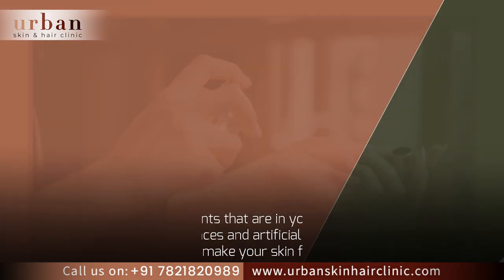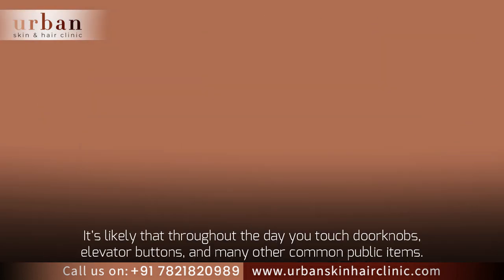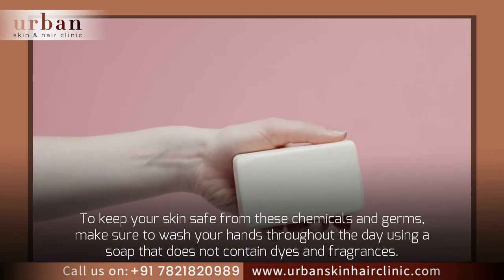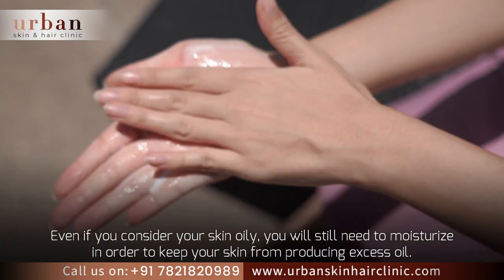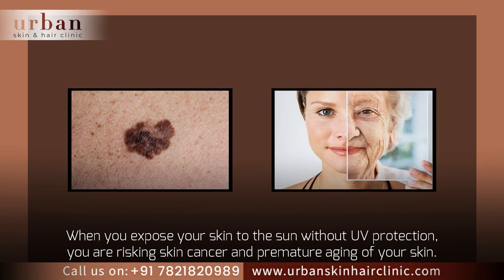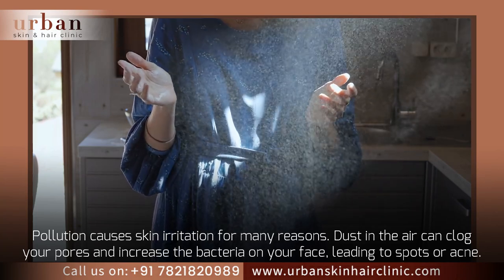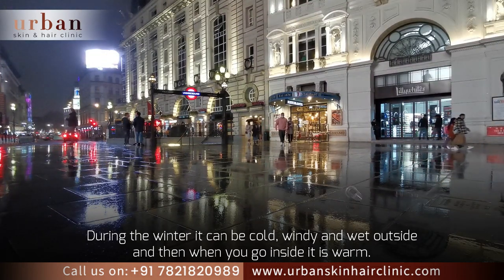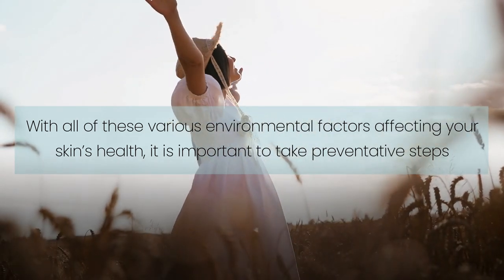Know How Environmental Factors Affect Your Skin? || Explained By Best Urban Skin & Hair Clinic Pune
You can treat skin-related problems like acne, Pimples, scar, carbon peels, PRP & LHR Etc. Only at Urban Skin and Hair Clinic...

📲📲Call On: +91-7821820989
Our Branches available in : Pimple Gurav (Pune) , Fc Road (Pune) & Mumbai.

Today, we're diving deep into the environmental factors that have a significant impact on the health and condition of our skin.

Following Environmental Things Affects your Skin:

1. The sun emits harmful ultraviolet (UV) rays that can penetrate our skin, causing sunburns, premature aging, and increasing the risk of skin cancer.

2. It's crucial to protect our skin by wearing broad-spectrum sunscreen with a high SPF, even on cloudy days.

3. Pollutants in the air, such as smog, smoke, and particulate matter, can settle on our skin and clog pores, leading to inflammation and acne breakouts.

4. Thoroughly cleansing our skin with gentle products helps remove these pollutants and maintain a clear complexion.

5. Dry climates and low humidity levels can strip our skin of moisture, causing dryness, flakiness, and increased sensitivity.

6. It's essential to drink plenty of water to stay hydrated from within and use hydrating moisturizers to lock in moisture for healthier-looking